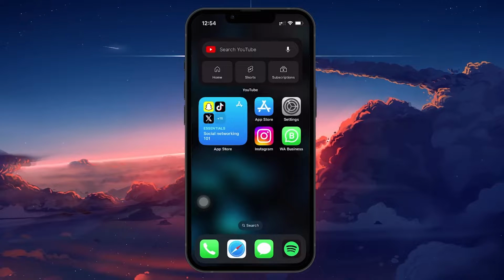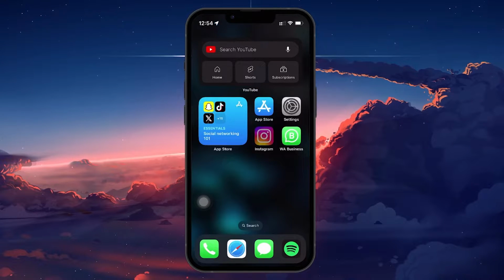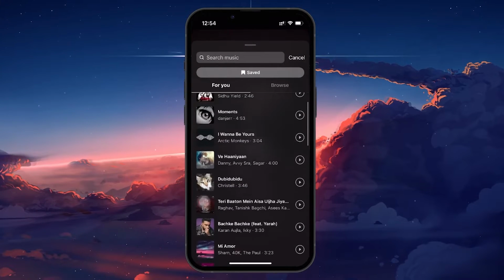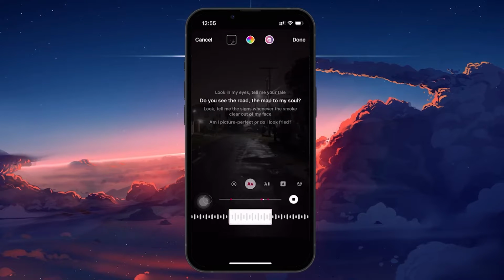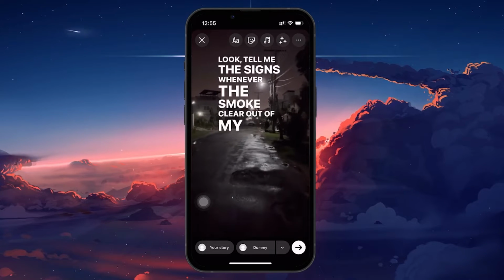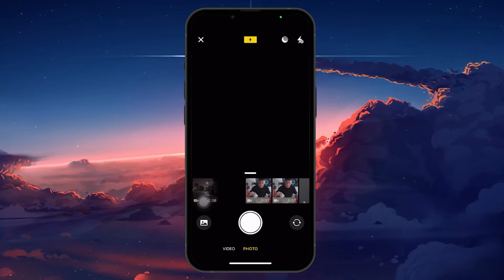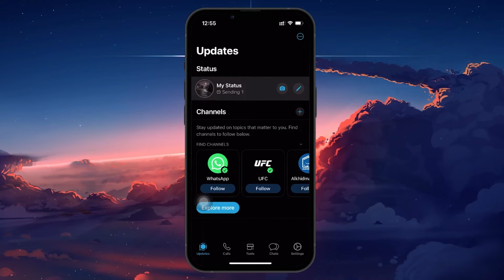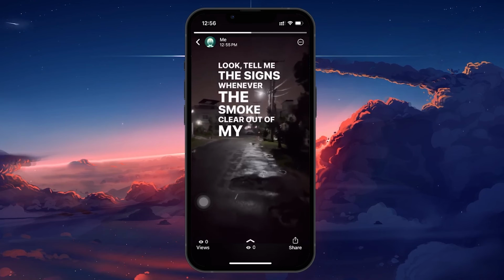How To Add Music to WhatsApp Status - Tutorial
A short tutorial on adding music to your WhatsApp status.